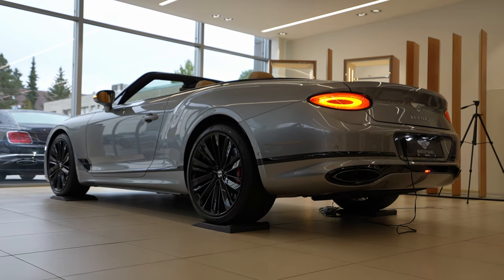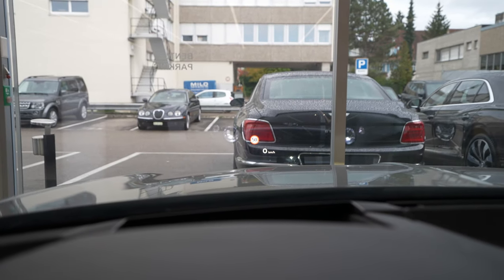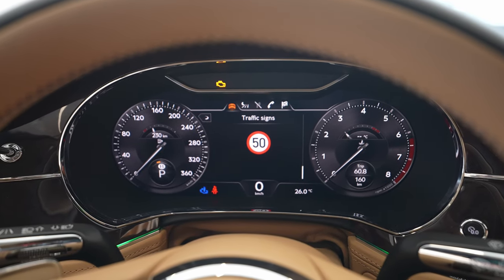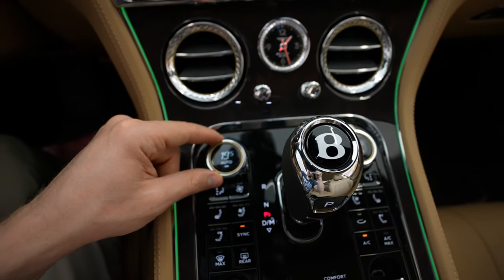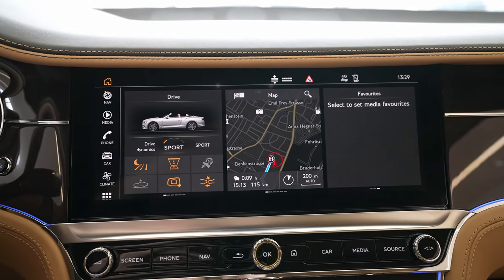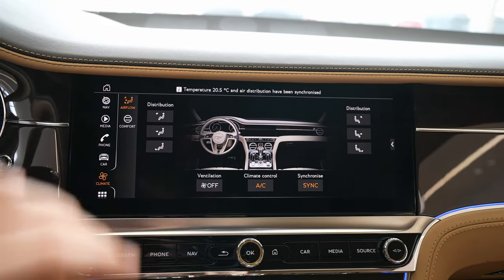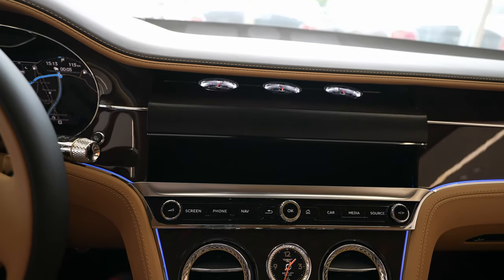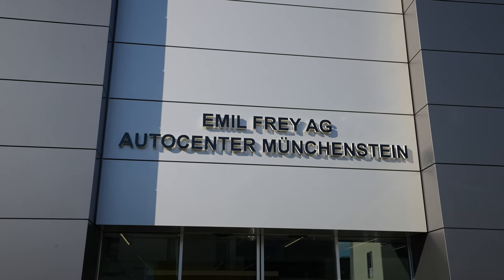Bentley Continental GT Speed Convertible Multimedia System & Digital Cockpit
✅ Emil Frey Münchenstein : emilfrey.ch/de/münchenstein 👈🏻

Bentley Continental GT Speed Convertible 2022
Price: 376.900 $
5950 cm3 | 12 W-engine
659 Hp | 900 Nm
All wheel drive
8 Speed Automatic DCT
Consumption: 13.7 l/100 km
CO2 Emissions: 311 g/km
Acceleration 0 - 100 km/h: 3.7 sec
Top speed: 335 km/h
Trunk space : 235 l
Fuel tank capacity: 90 l
Length: 4850 mm
Width including mirrors: 2187 mm
Height: 1399 mm
Wheelbase: 2849 mm

The Continental GT Speed is the most dynamic road car in Bentley’s 101 year history and ultimate performance-focused interpretation of the world’s benchmark luxury Grand Tourer. Designed, engineered, developed and handcrafted in Bentley’s carbon neutral luxury automotive factory, this new third-generation model builds on a long tradition of Speed variants. Originally introduced with the highly-acclaimed, first generation Continental GT Speed in 2007 – itself inspired by the 3-Litre Speed models of the 1920s. The latest GT Speed continues the bloodline by representing the ultimate combination of luxury and performance in a Grand Touring package.

New Electronic All-Wheel Steering enhances the dynamic nature of the Speed in BENTLEY and COMFORT driving modes. However, this is even more apparent in SPORT mode, as the steering combines with Bentley Dynamic Ride and an electronic limited slip differential for a level of agility unlike any other Bentley road car. Featuring Active All-Wheel drive, the traction control and torque distribution has been recalibrated in all driver modes to provide a noticeable character shift relative to the standard Continental GT.

The new GT Speed is the ultimate performance-focused expression of Bentley’s definitive Grand Tourer, yet maintains the luxury, comfort and usability of its siblings. It is equipped with an uprated version of Bentley’s renowned 6.0-litre W12 TSI engine, delivering 659 PS (650 bhp) whilst maintaining an extraordinary 900 Nm (664 lb.ft) of torque. With exceptional handling, this results in a top speed of 208 mph (335 km/h) and 0-60 mph in 3.5 seconds (0-100 km/h in 3.6 seconds).

Both engine and transmission have been deliberately calibrated to suit the car’s driver-focused credentials. This is most noticeable in SPORT mode, where the twin-turbocharged W12 has been tuned to keep the engine in the power band longer by up-shifting later, or downshifting earlier. This creates a more eager response to the driver’s throttle inputs.
The dual-clutch, eight-speed transmission shift is twice as fast in SPORT mode as in the standard W12 model, in keeping with the Speed’s ethos. This combines with a greater exhaust character during start-up and downshifts.

The Continental GT Speed’s credentials are further highlighted by a unique duotone colour split handcrafted in hide and matching Alcantara, which is also applied to the steering wheel. The exterior badging is matched with an elegant Speed icon on the passenger fascia.